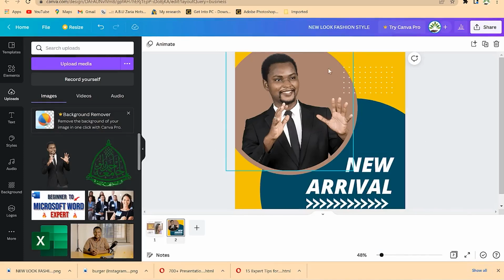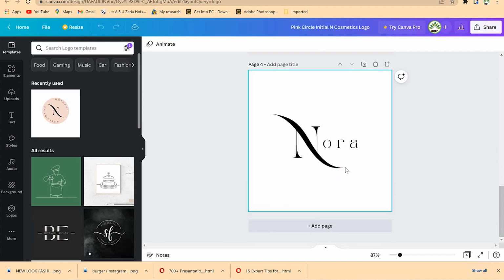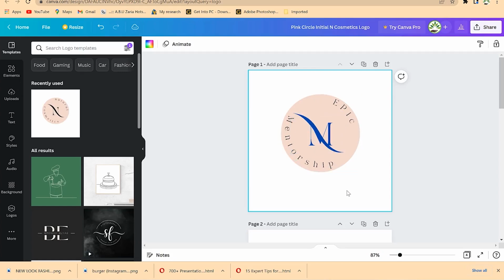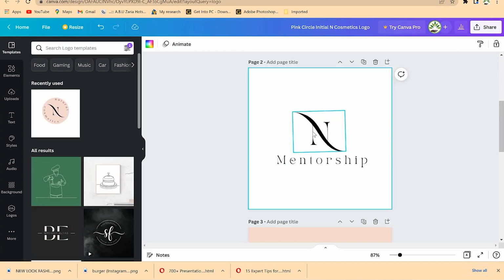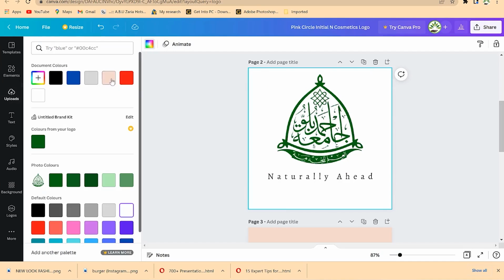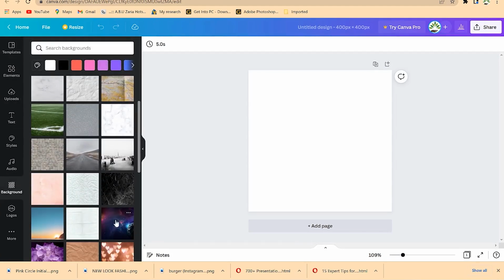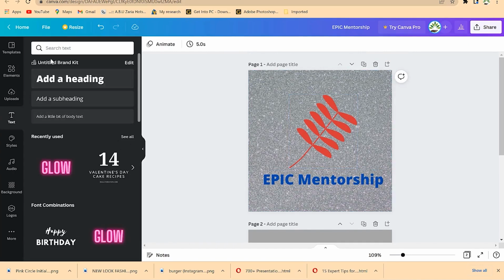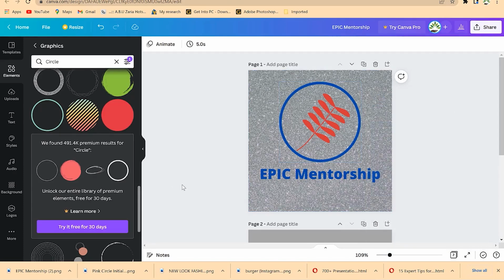12 0 professional logo design with canva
Logo Design
Dive into the fundamentals of logo design with Canva. This video teaches you how to create unique and professional logos that effectively represent your brand.